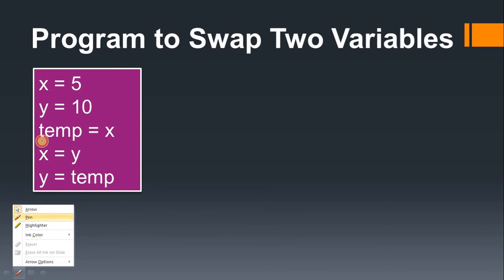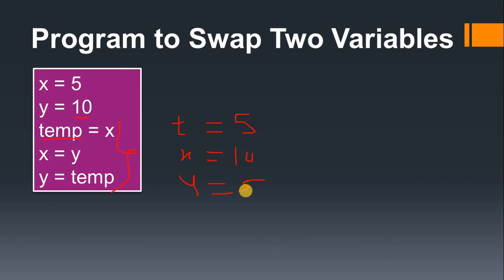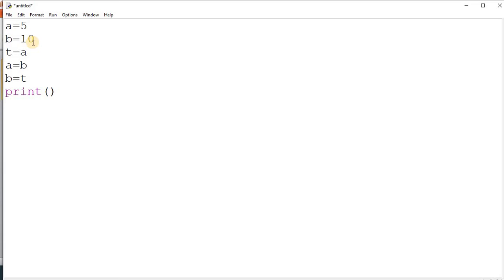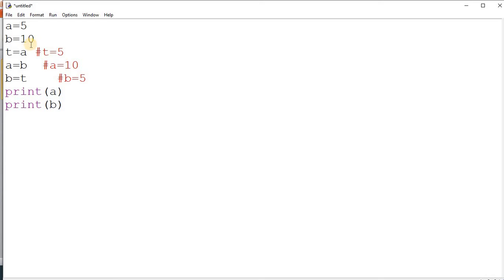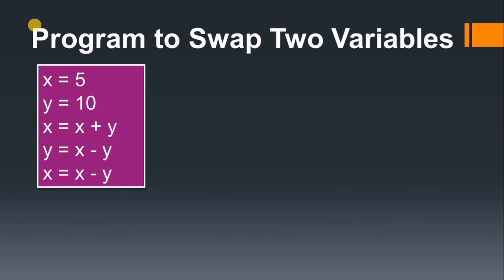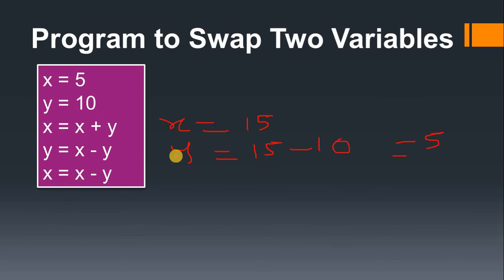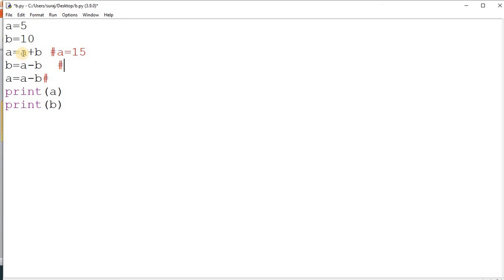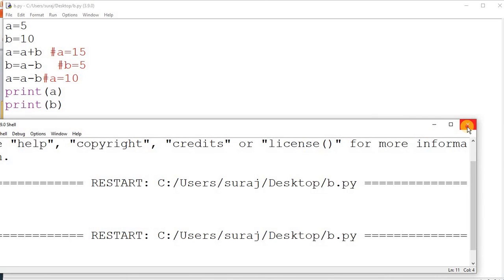14. Program to Swap Two Numbers in Python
Hello friends,
We will see how to swap two values of variable.